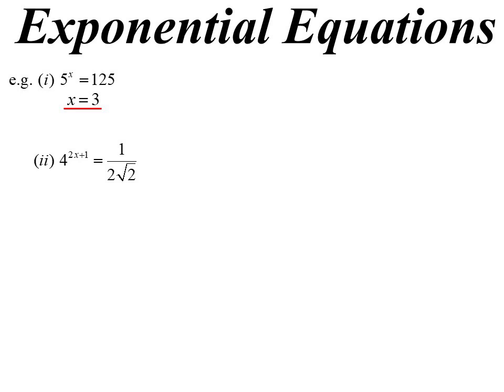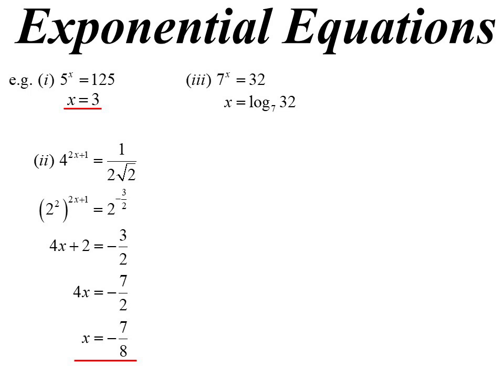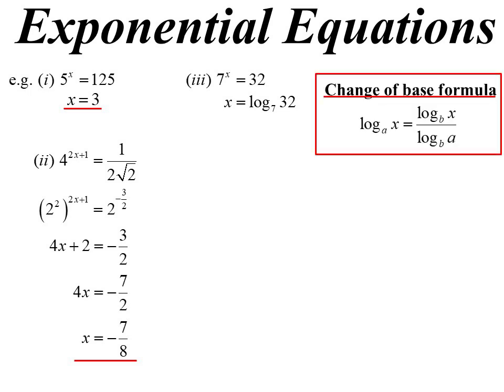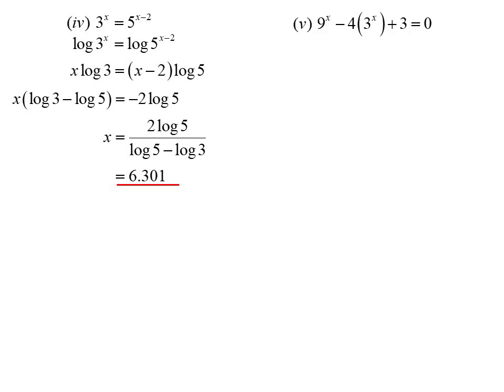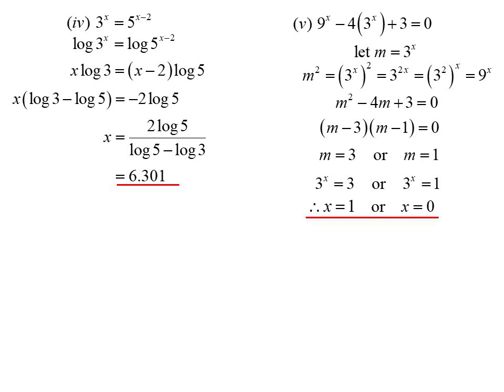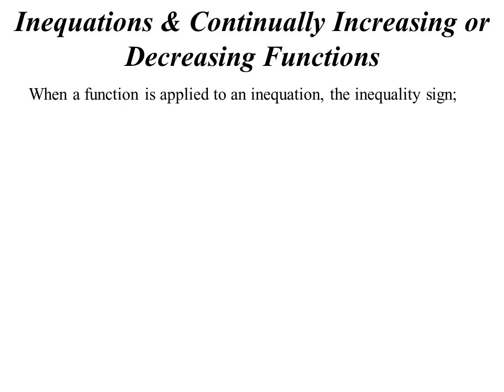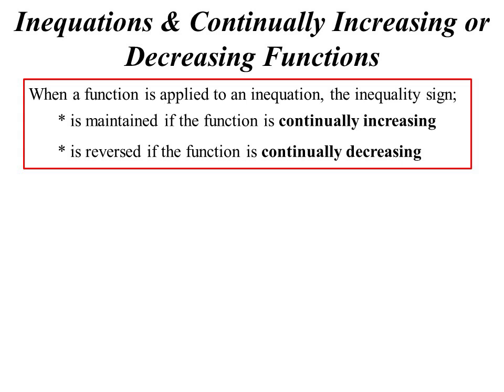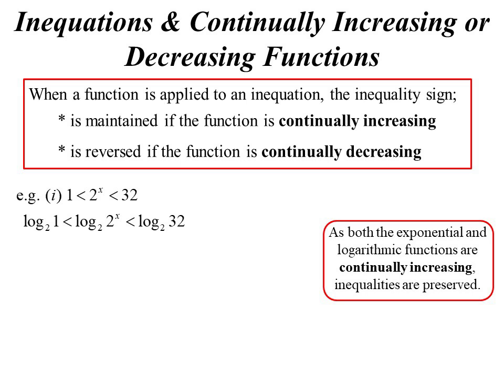11X1 T13 02 exponential equations 2024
Using the logarithmic function to solve exponential equations